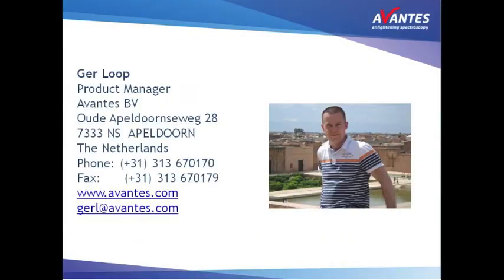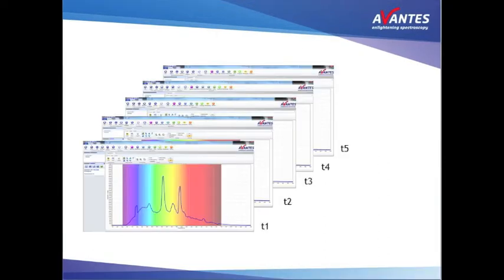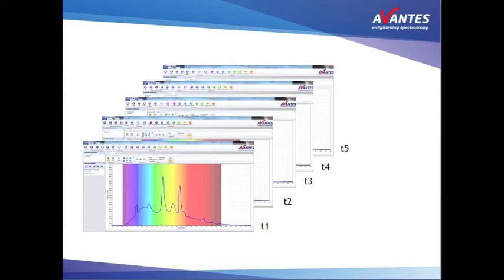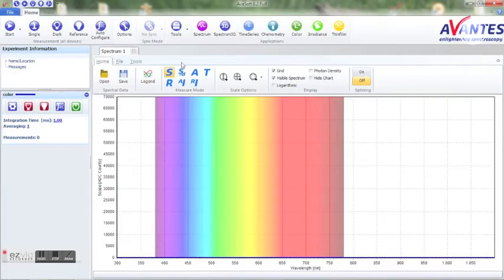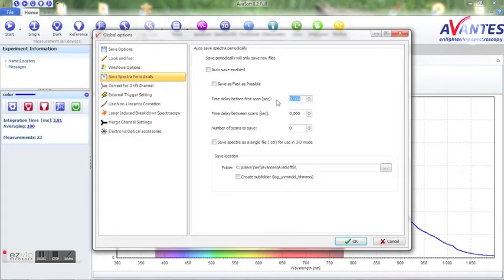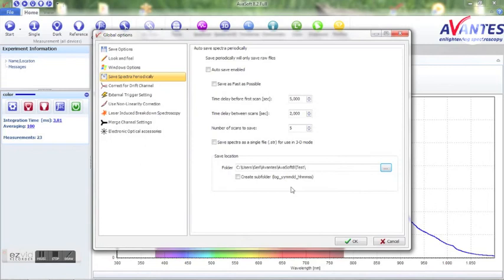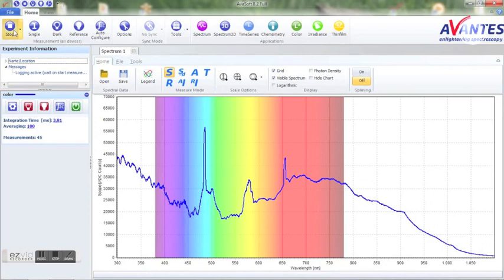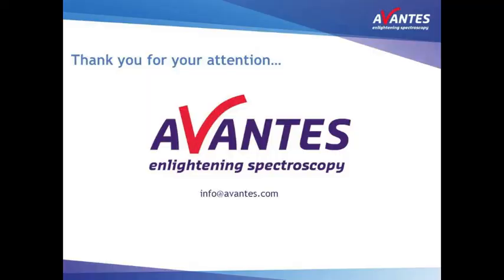Avasoft 8 - Save spectra periodically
How to follow a process in time, using the option 'Save spectra periodically' in Avasoft 8